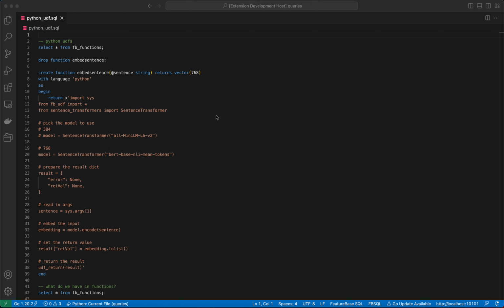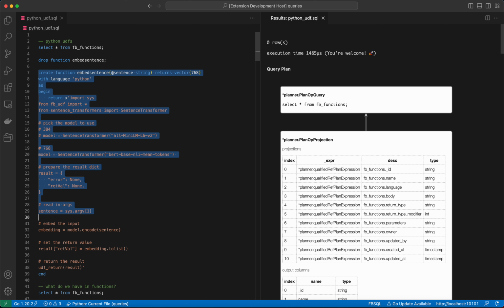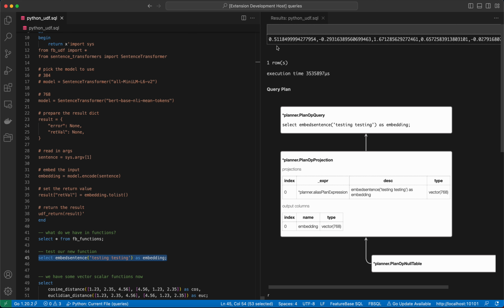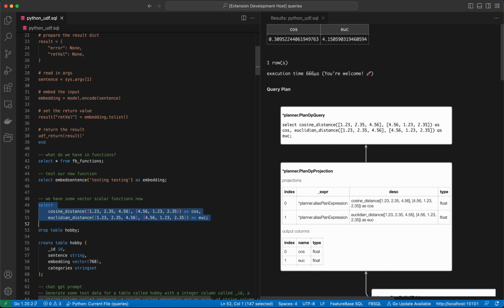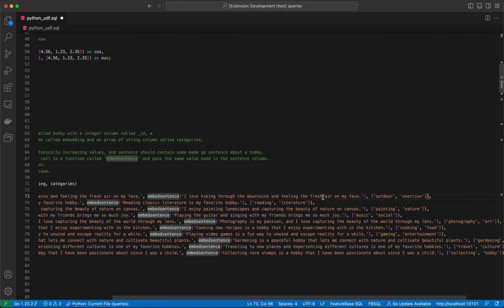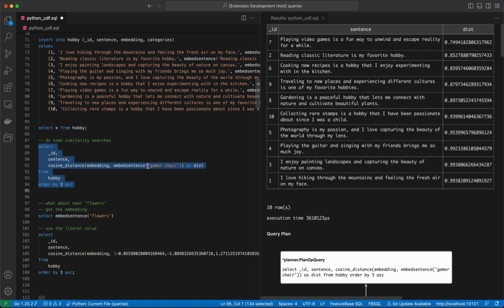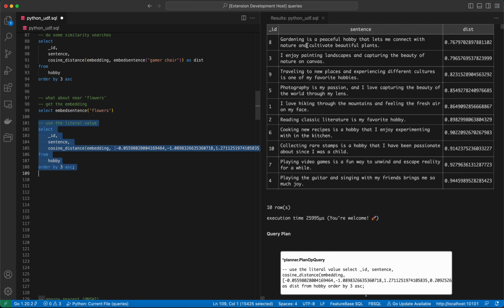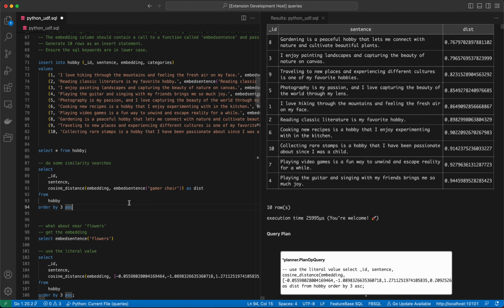Preview: FeatureBase UDFs, Vectors, Embeddings, and More!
SVP of Technology, Pat O'Keeffe, previews upcoming FeatureBase functionality including user-defined functions, vectors, embeddings, and training and running models in FeatureBase (on commodity hardware...in milliseconds!).

💻 Explore the data yourself: [Custom HubSpot tracking URL}